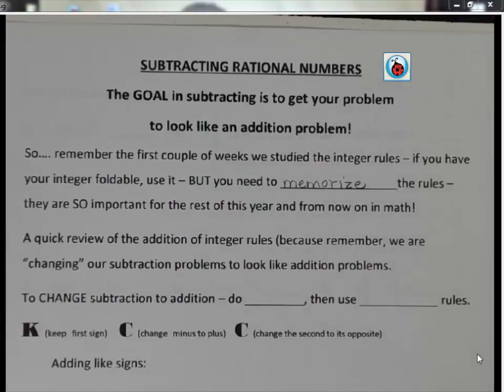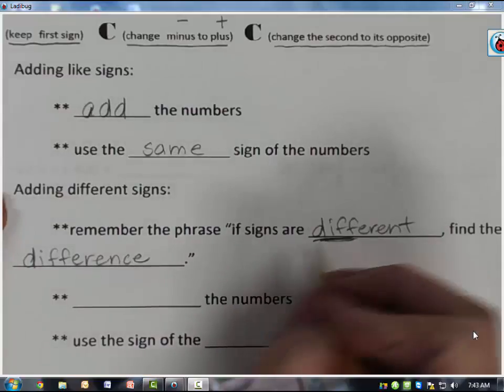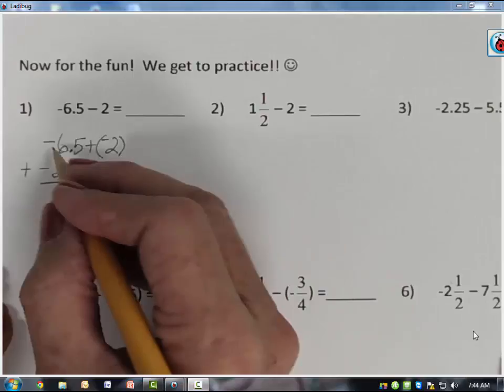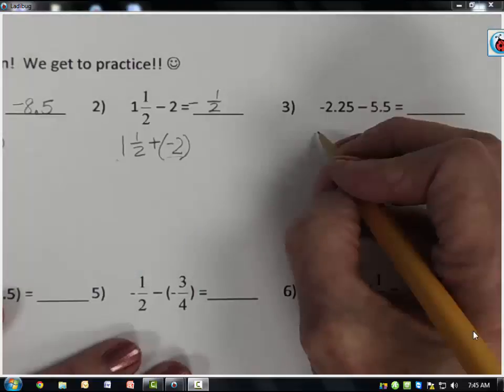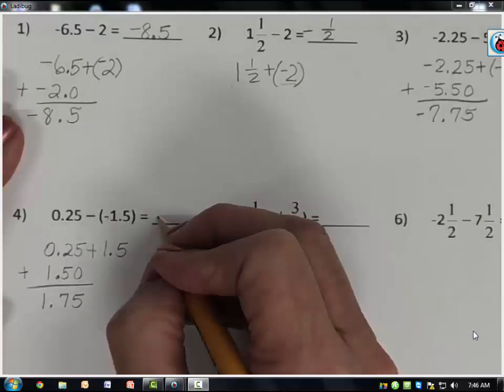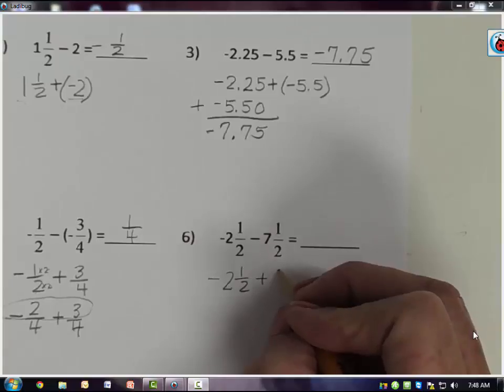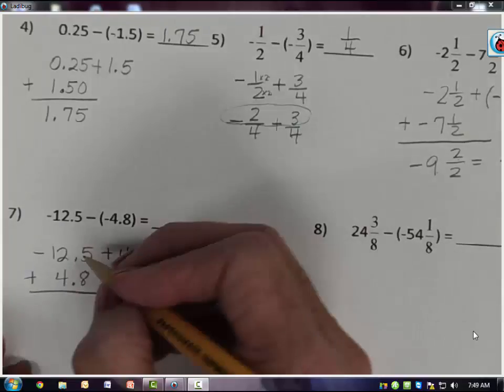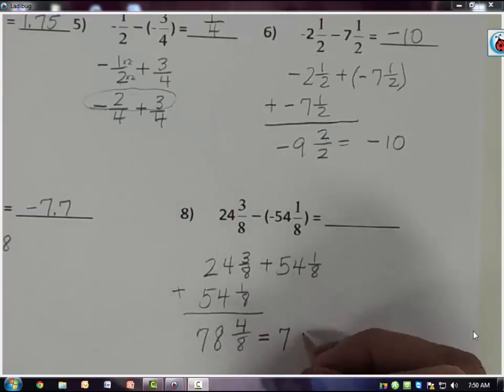1 4 Subtracting Rational Numbers